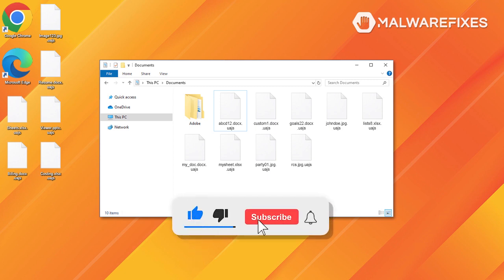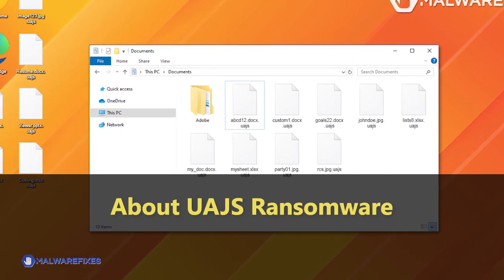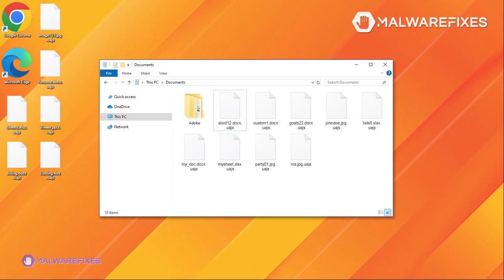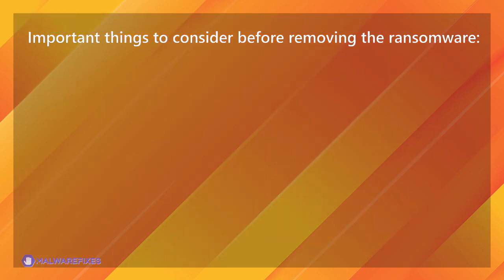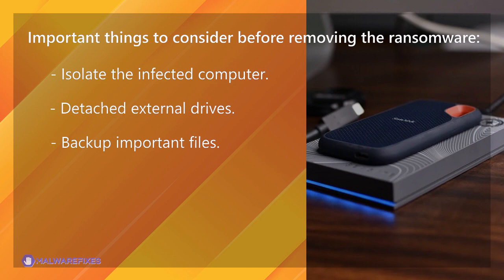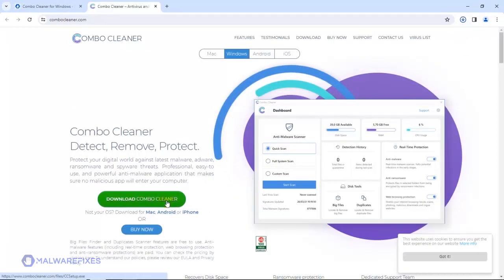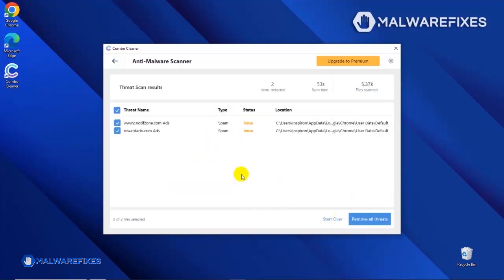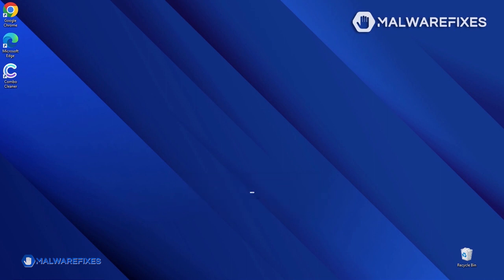What is UAJS Ransomware and How to Remove it?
This video will walk you through what to do if the computer becomes infected with ransomware called UAJS. The tutorial includes suggested virus scanners that you can utilize to get rid of the virus. Please click the following for a download link and other important details:

How to remove Ransomware called UAJS - Timeline
00:55 About UAJS ransomware.
01:57 Automatic and manual removal.
02:34 Things to consider before removing the ransomware.
03:50 Remove UAJS with Combo Cleaner.
05:26 Manual removal of the ransomware.